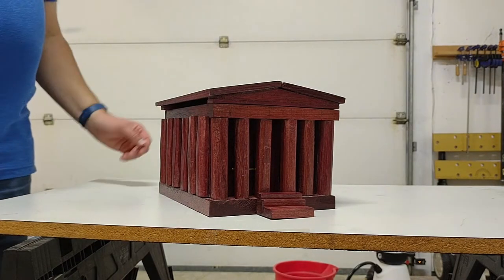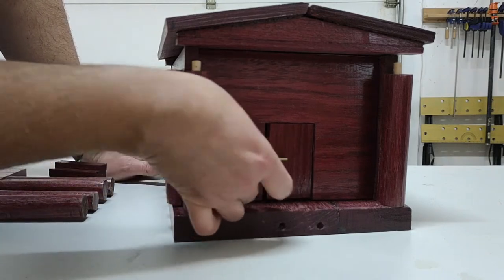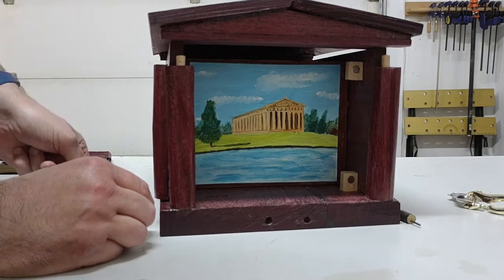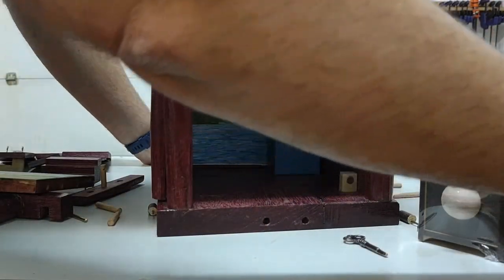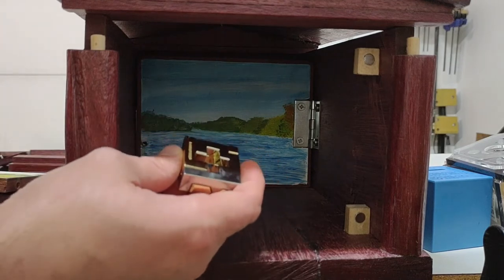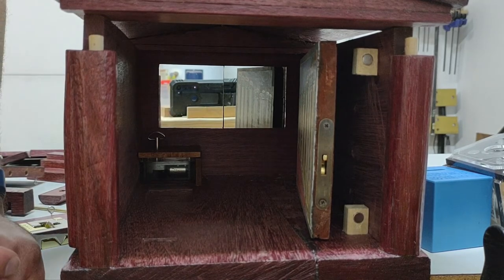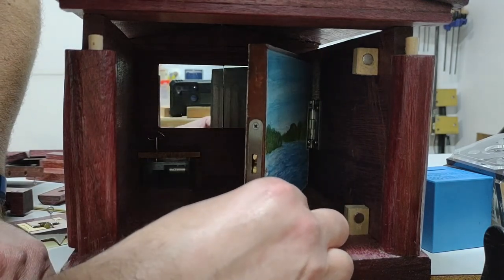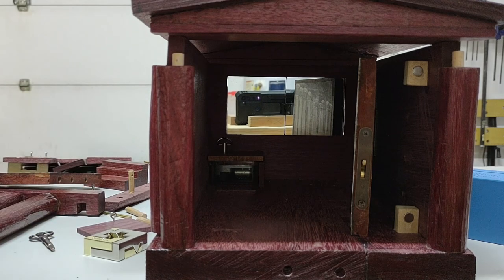Parthenon Puzzle Cabinet - Secrets Revealed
The secrets of the Parthenon puzzle cabinet now revealed.  This project was completely designed and built by me using purple heart bought in Franklin, TN. It is based on the replica in Centennial Park in Nashville, TN.  A future video will go into the larger process of building this project. The cabinet holds several commercially available mechanical puzzles.  Artwork was also painted by me. Check out the Passions Collide video for more on painting on wood.

00:00 Intro
01:20 About the Parthenon
02:24 Solve
10:37 Music Box